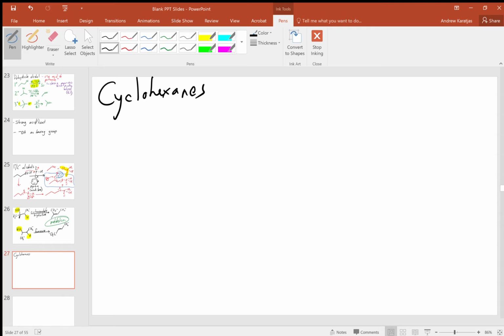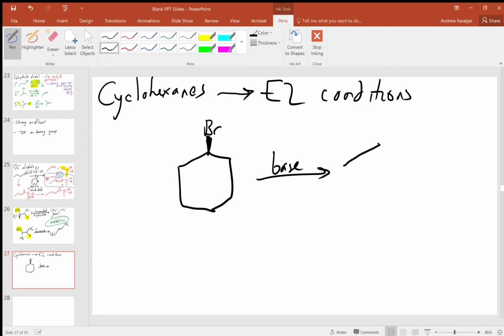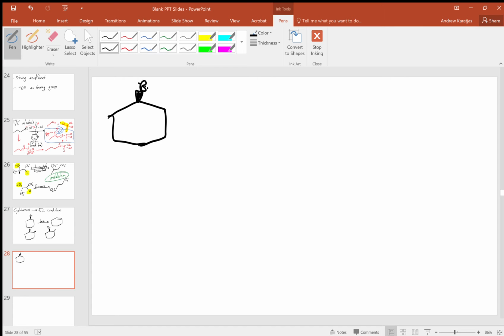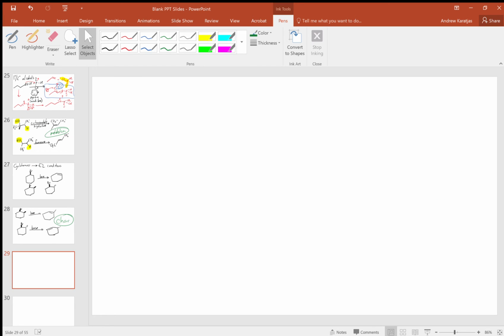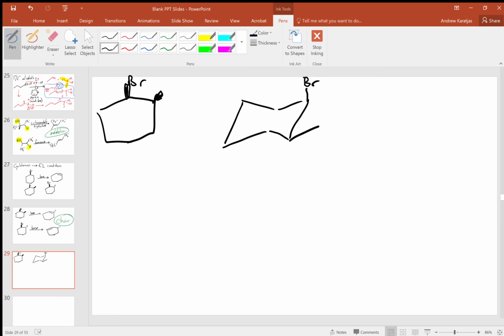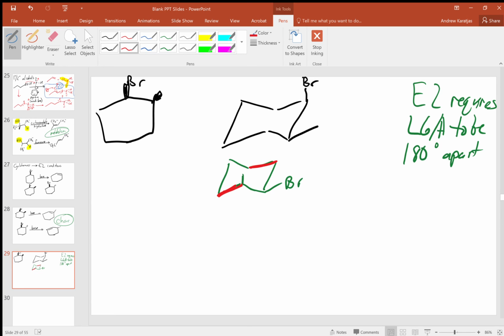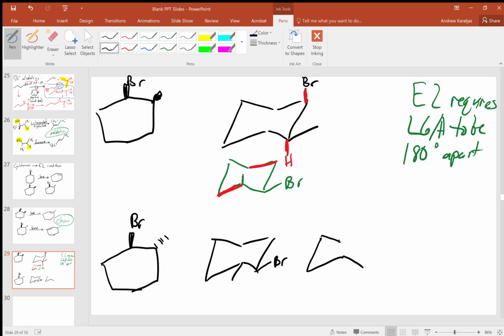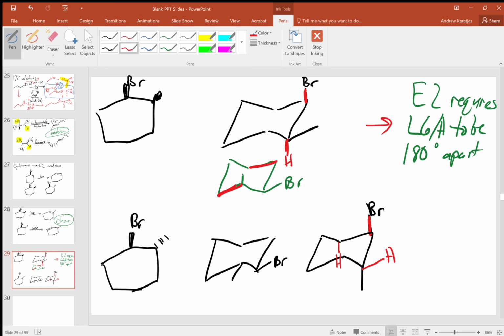5 Eliminations of Cyclohexanes